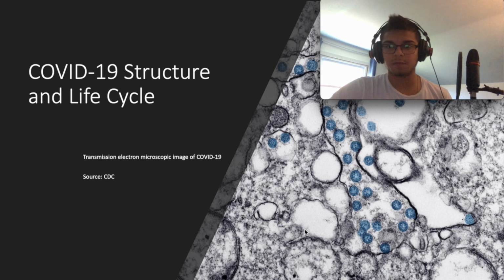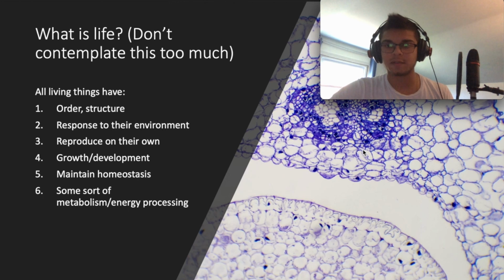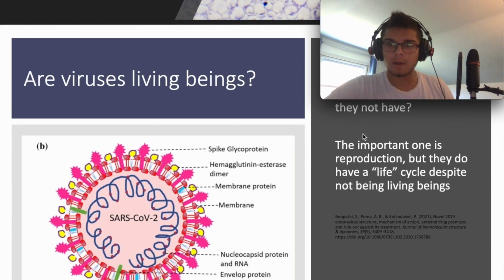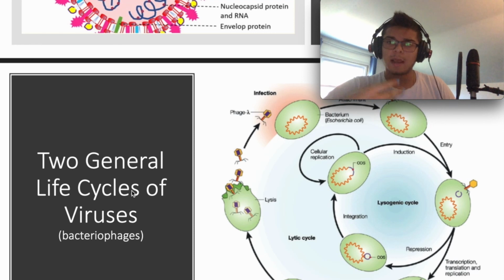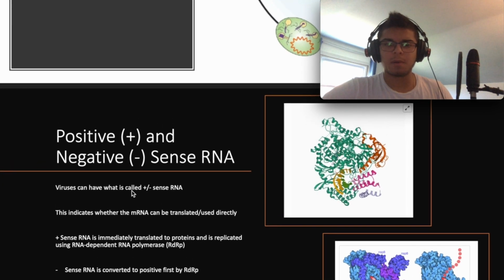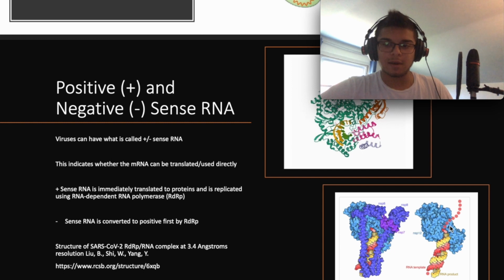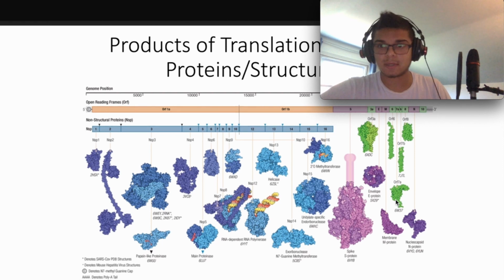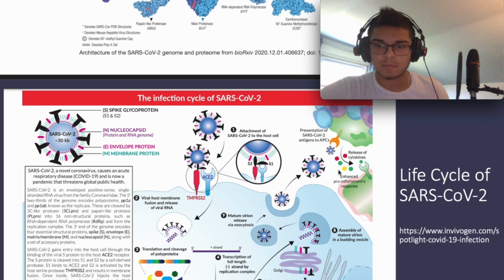Let's Talk Viruses and SARS-CoV-2!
Hi!
Welcome to our second episode of Let's Talk Potential! In this week's episode, we are looking into what viruses are, how they propagate, and SARS-CoV-2! We are going to answer some deep questions like "What is life?" and some more relevant questions pertaining to how SARS-CoV-2 invades our cells. We will introduce you to bacteriophages, viruses that infect and reproduce using bacteria, and use that as a model and base understanding for more advanced viruses. In addition, we will demystify the molecular machinery that allows for the reproduction of these powerful little buggers!